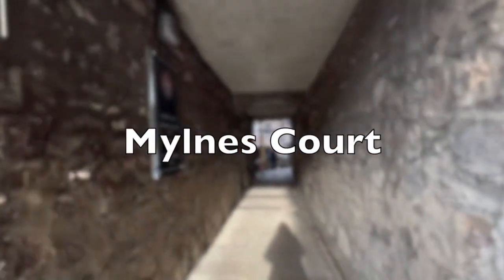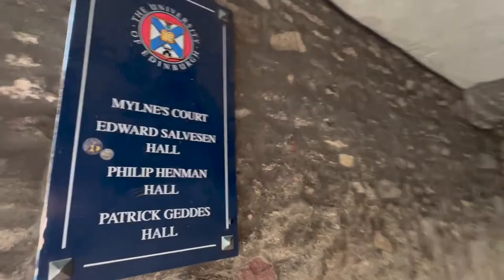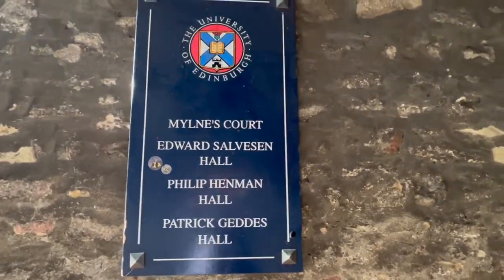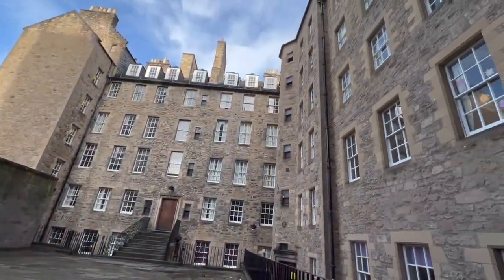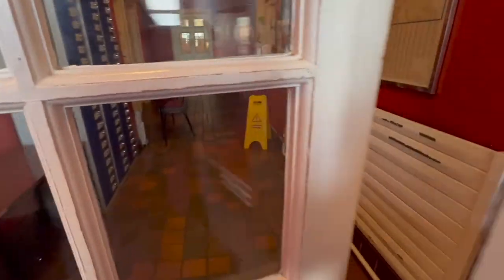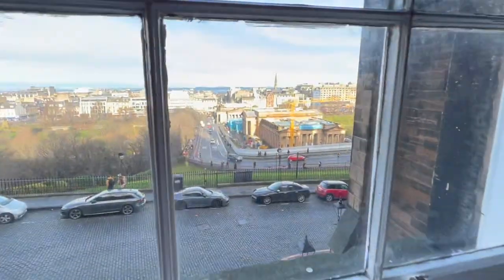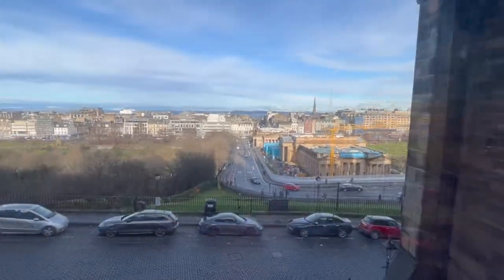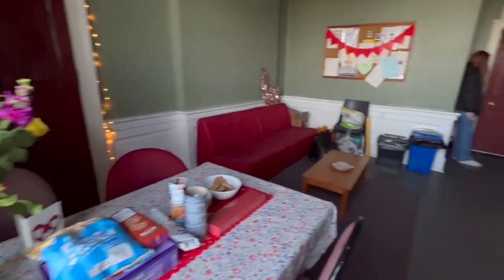Mylnes Court | Student Accommodation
We've got the perfect place for University of Edinburgh students looking to immerse themselves into the city's iconic Princes Street.

Mylnes Court is part of a truly impressive and historic building on the famous Royal Mile, near Edinburgh Castle and overlooking Princes Street.

This is a bustling and lively location, popular with tourists and street performers in the heart of historic Edinburgh.

It consists of 3 traditional halls (Patrick Geddes, Philip Henman, and Edward Salvesen) housing a total of 166 students in self-catered flats.